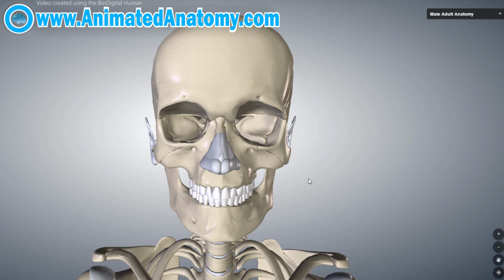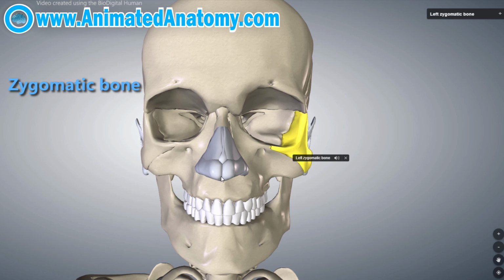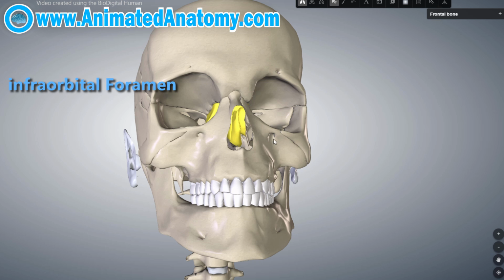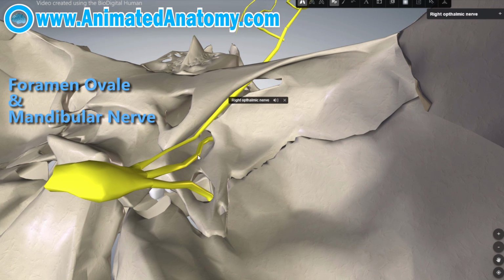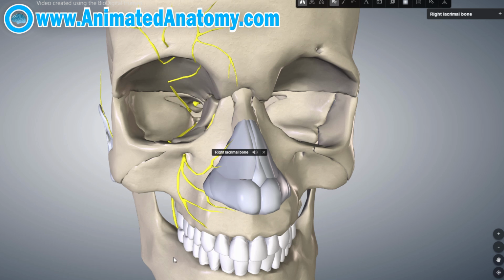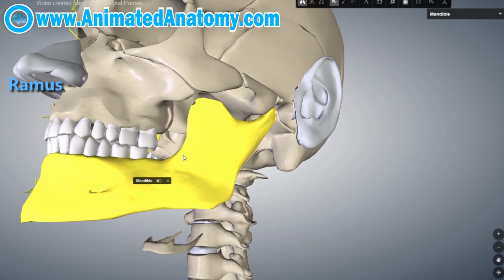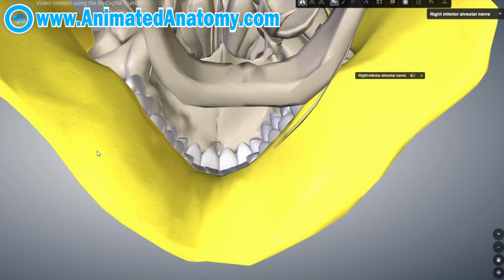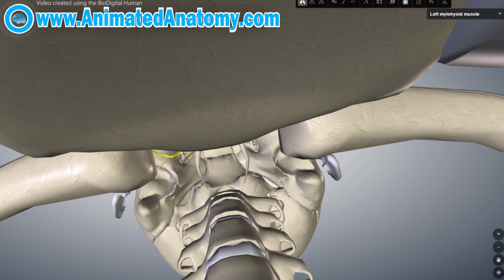Skull Anatomy - Bones Of The Skull - Head Anatomy #2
This is the second video about the skull anatomy and the bones of the head.

I mentioned bones such as frontal, parietal, occipital, maxilla (maxillary) bone and so on... I have talked about the mandible and trigeminal nerve as well.

Music.

Breast Anatomical Illustration:
Original author: Patrick J. Lynch. Reworked by Morgoth666 to add numbered legend arrows. - Patrick J. Lynch, medical illustrator